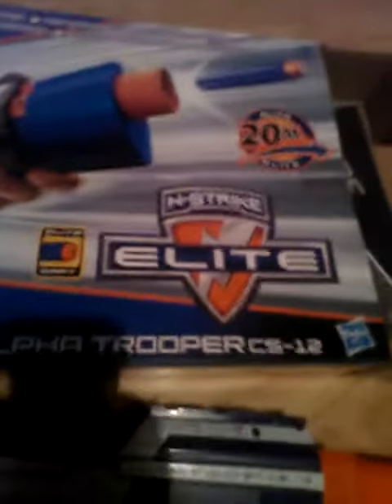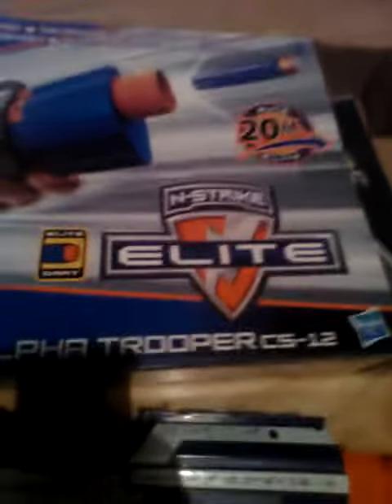Nerf alpha trooper cs-12 review